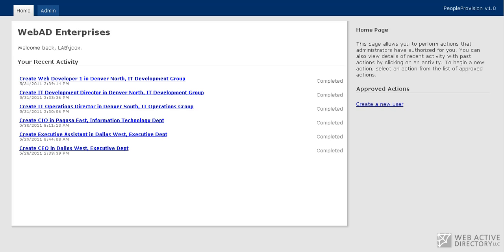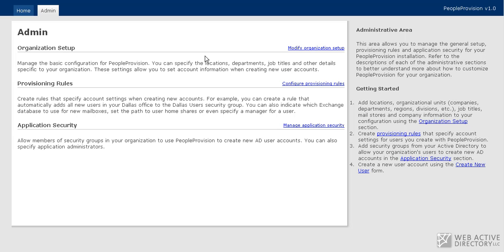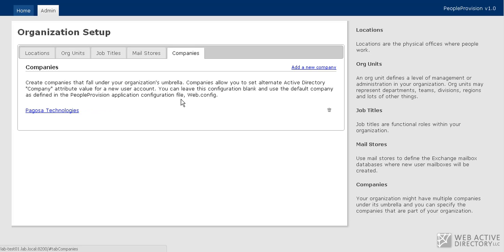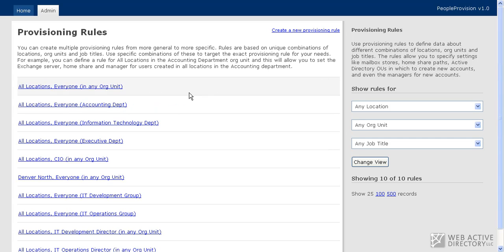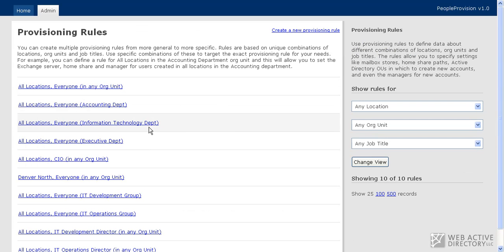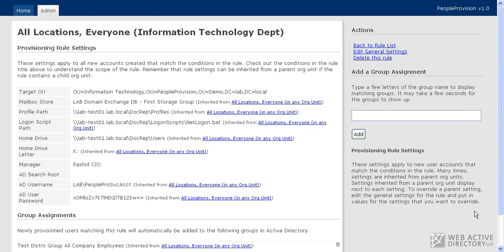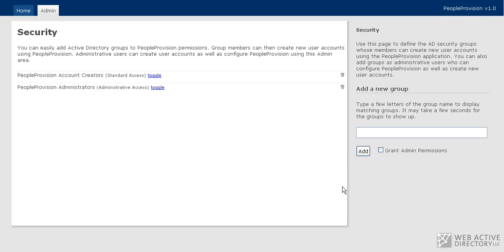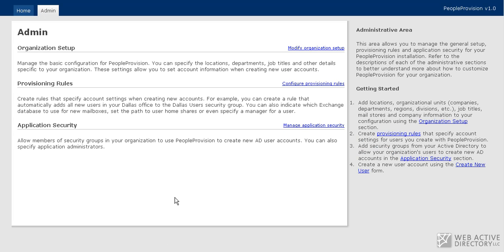Active Directory Provisioning: PeopleProvision Administration Console Overview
This video provides a brief overview of PeopleProvision's Administration console and the ability to customize it for your organization. Web Active Directory's new Active Directory automated provisioning and account creation solution is called PeopleProvision.  It empowers IT admins to delegate account creation via a simple and configurable web-based form templates.  Once submitted, the Active Directory account is created with the correct permissions, groups, profiles, and myriad or other attributes automatically populates.  it even creates the Exchange Mailbox.

PeopleProvision is an Active Directory provisioning solution by Web Active Directory.  for more information.